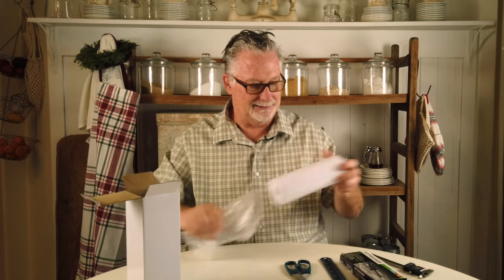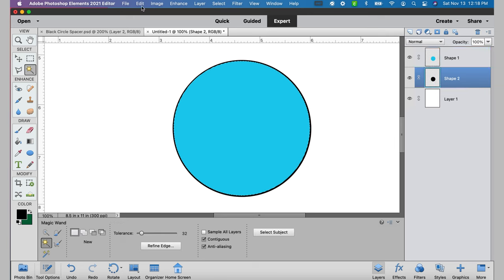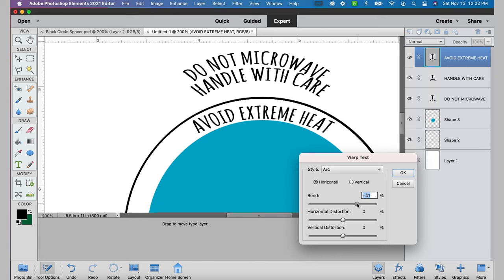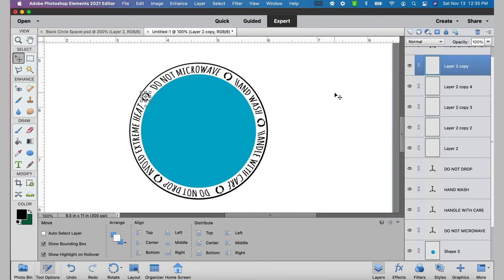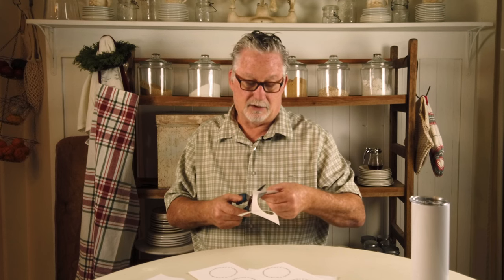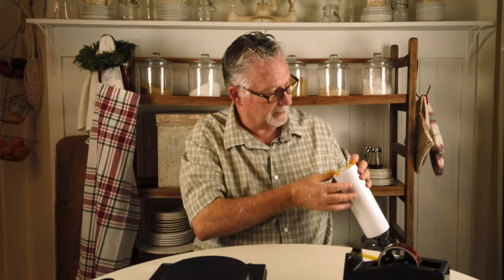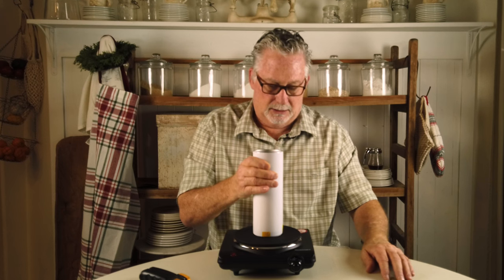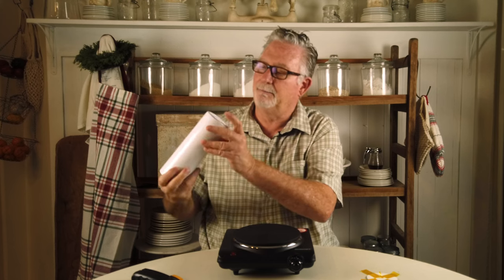How To Sublimate An Image On The Bottom Of A Tumbler (and get a free template!)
Hey, and welcome! In this episode, I’m gonna create some text and sublimate that information onto the bottom edge of a tumbler. The trick is to get the image, both the outer and inner parts the exact size. I’ll create an outer circle and an inner circle to use as my guide, then hide both circles before printing.

I’m not sure about your Photoshop skill level, so I’m just jumping in and creating this image as I normally would. If it’s beneath your skills, please accept my apology. If it seems overwhelming, check out my Photoshop Elements Video Series.

If you’re looking for some unique designs, be sure to check out my digital design

And don’t forget to check out our Facebook group, If you enjoy sublimation, just answer a couple of quick questions and join. We’d love to have you!

Here’s the link to the design for tumbler bottoms. If it’s not the exact size, you can try resizing it, or use this tutorial to make your own! It will be available for download through the end of 2021. Feel free to download and use it! Google Drive file

This video is NOT sponsored, and I don’t receive any commissions if you click on any of the links. The links are simply here to help you in your search for more “stuff!”

Links to items I used in this video:

Harbor Freight 4” Digital Caliper (You could probably use this one too, it’s only $1.99)

Hot Plate

Digital thermometer